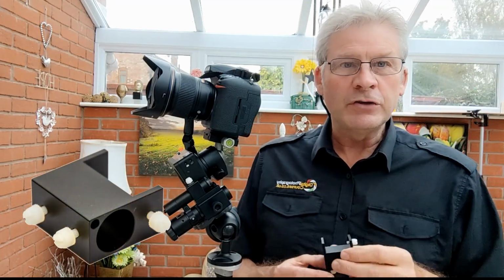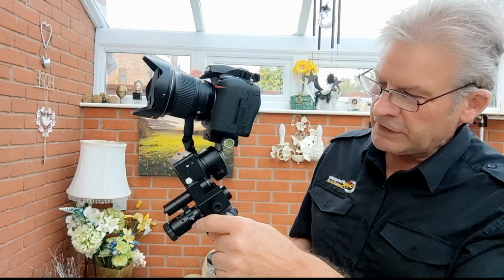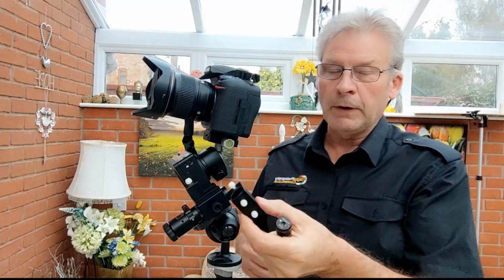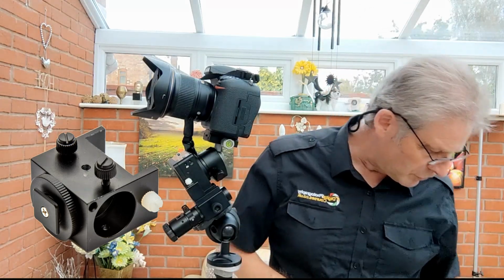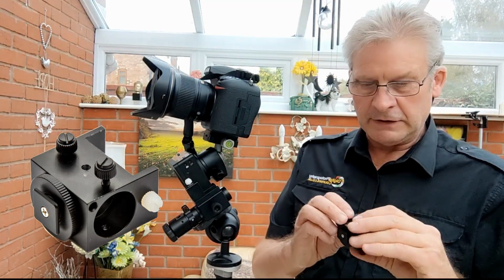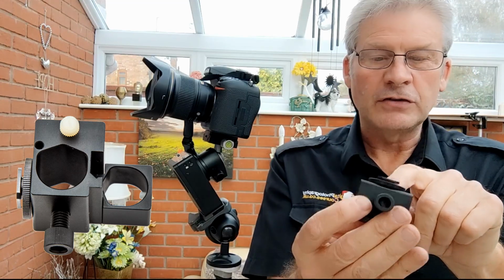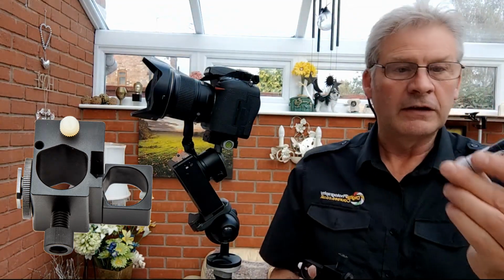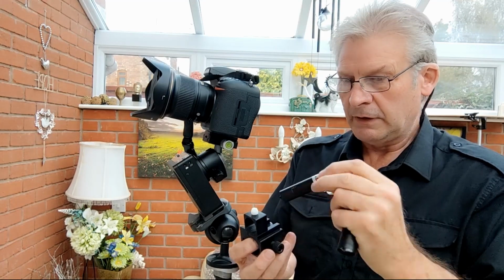The Move Shoot Move Universal Polarscope and Laser Mount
This session looks at the various Move Shoot Move Polarscope and Laser Mounts including the latest dual mount version. I was sent this pre-production mount for testing and review.

Digital Photography Courses, Leicester, Leicestershire

Links
Please note: These links are MSM or Amazon affiliate links so I will get a small commission but it will not cost you any extra and it helps me to produce more free content.

Manfrotto 190XPRO Aluminium 4 Section Tripod legs
Manfrotto Light Duty Grip Ball Head Compact and Portable (324RC2)
Manfrotto XPRO Ball Head with 200PL Quick Release Plate